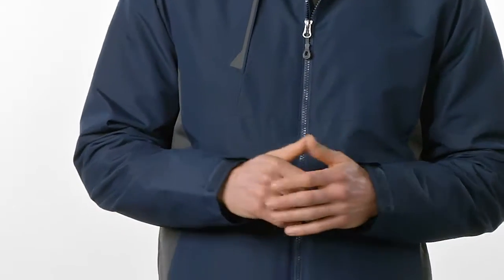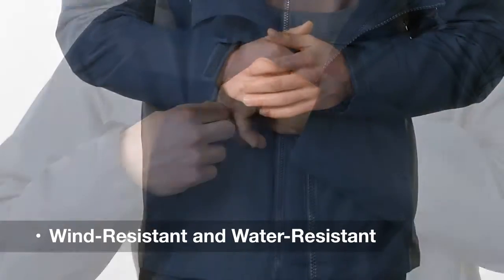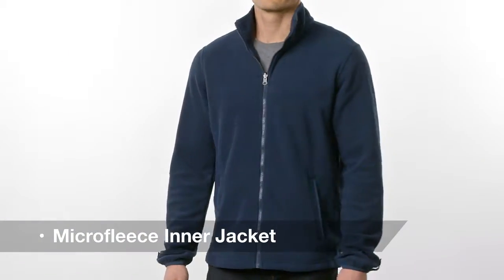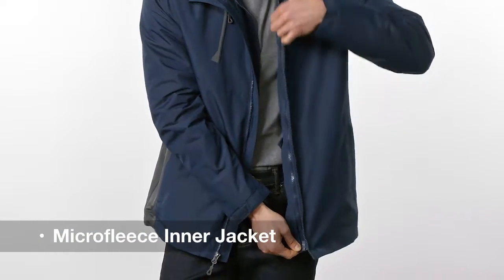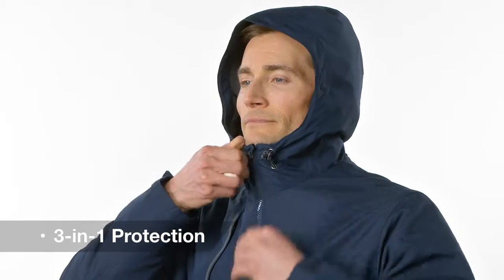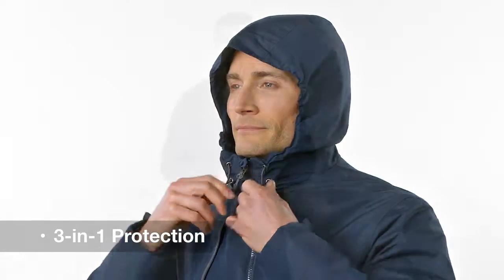Port Authority® Merge 3-in-1 Jacket. J338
With clean, simple styling, this water-resistant 3-in-1 merges good looks and customizable weather protection. The colorblock shell and full microfleece inner jacket can be layered together or worn separately'letting you fully adapt to the elements.